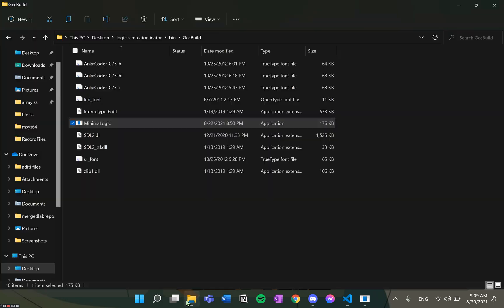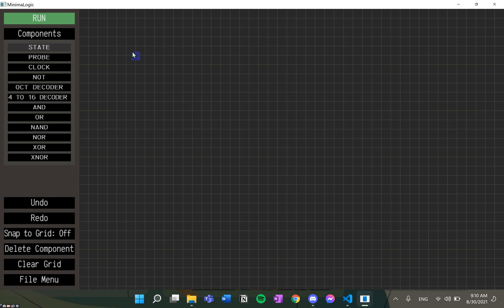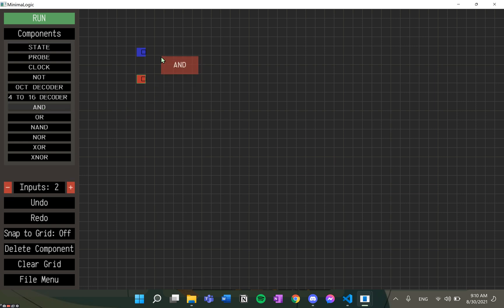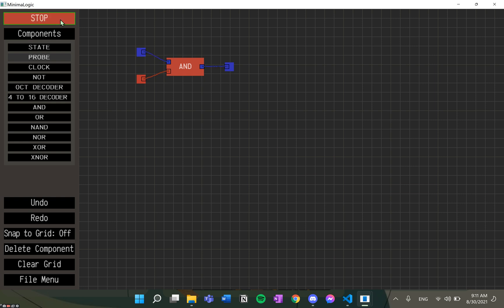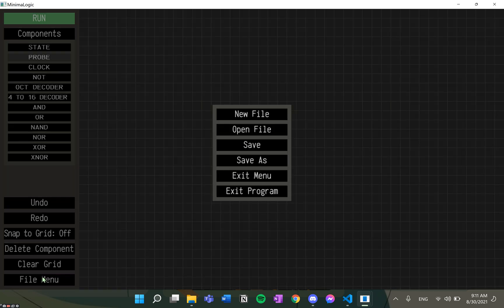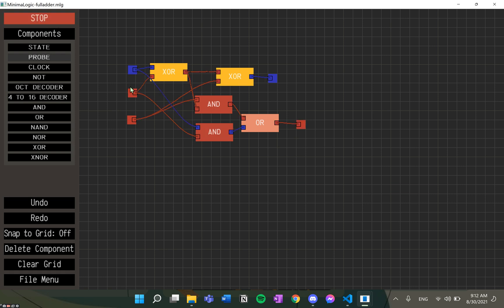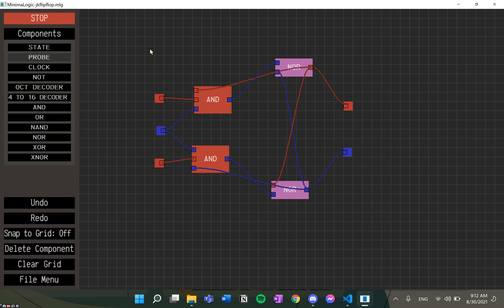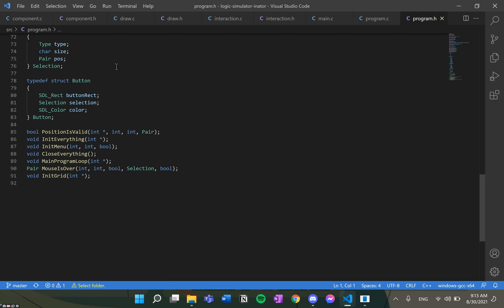19. Minimalogic - a simple digital logic simulator made in C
Minimalogic is a simple digital logic simulator made in C using SDL2 as a project for completion of the course Computer Programming [CT 401]. It was coded with a specific objective of getting the simulation job done easily, the curiosity emanated from our regular Digital Logics lab.

It is a GUI based logic simulator of x64 Windows systems that allows simulation of various logic gates and circuits. It allows users to create and simulate circuits ranging from a simple 1-bit adder to more complex circuits like 4-bit counters. In fact, one can create any circuit that fits within the available area using the components provided in the program. The program allows the user to interact via mouse and keyboard. To make the program user friendly, we tried to keep the controls as intuitive as possible.

To build the program, follow the instructions there and feel free to explore on your own.